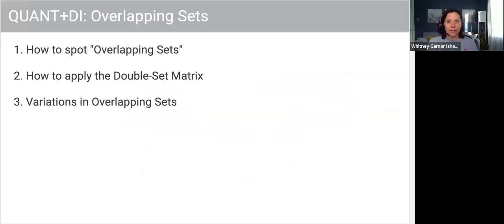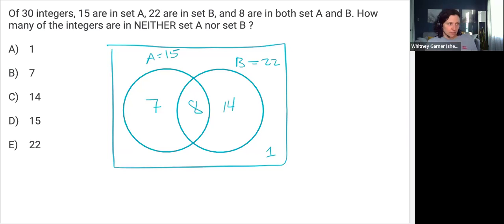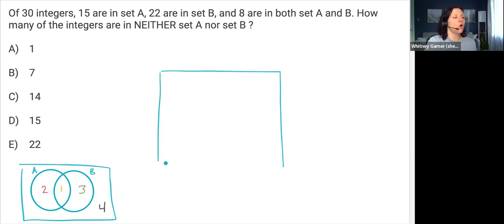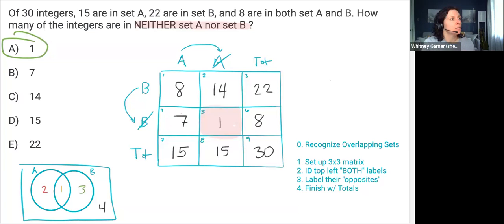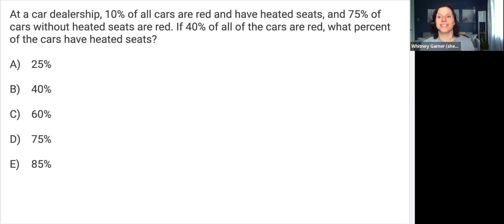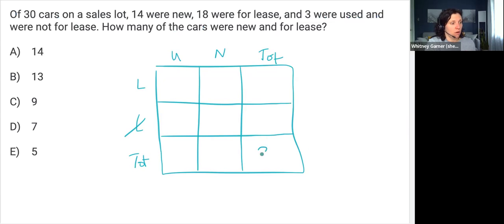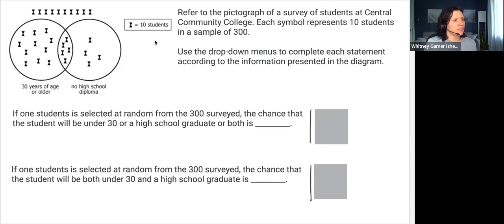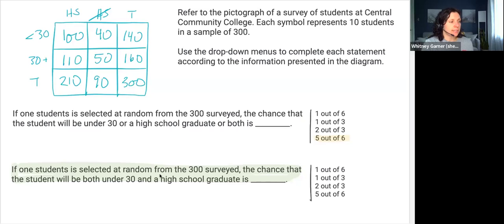Free GMAT Prep Hour: Overlapping Sets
Join instructor Whitney Garner to talk about a topic from Quant and Data Insights - Overlapping Sets. By the end of this session, you will be able to recognize Overlapping Sets problems and be able to apply the most efficient method for solving these problems, the Double-Set Matrix. Working through lots of variations, including several question types from both the Quant and DI section, you'll have plenty of material to practice with so that you can feel confident with these question types when you encounter them on the real test!

0:00 Intro
2:06 Question 1 - Venn?
8:40 Question 2 - Venn?
11:40 Comparing Q1 vs Q2
15:45 Question 1 Revisited - Double-Set Matrix
25:50 Question 2 Revisited - Double-Set Matrix
31:08 Question 3
38:04 Question 4
42:04 Question 5 - Data Sufficiency
50:00 Question 6 - Graphs
1:00:00 Accessing Free Stuff & Signing Off!